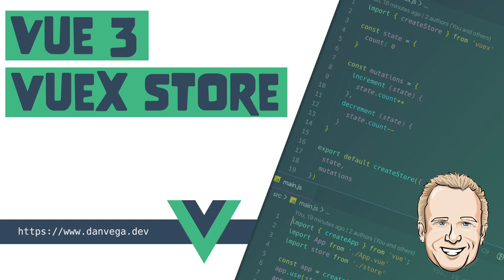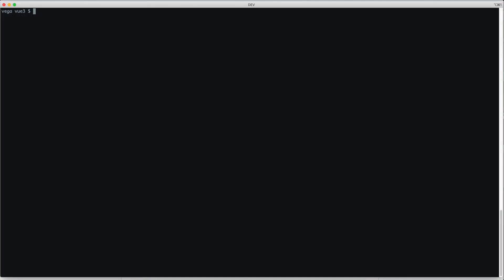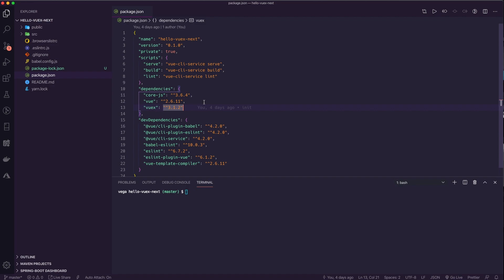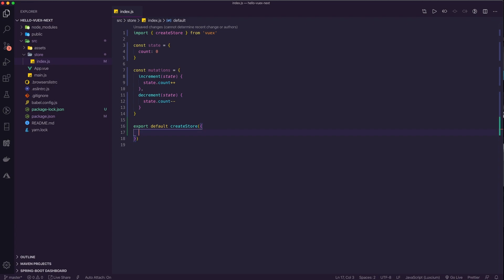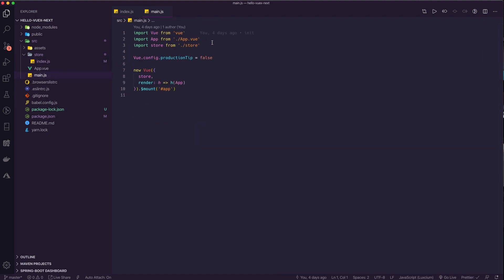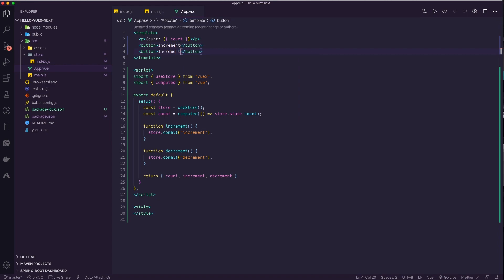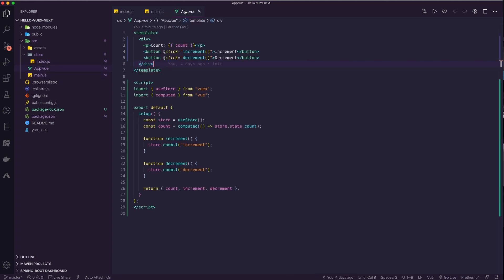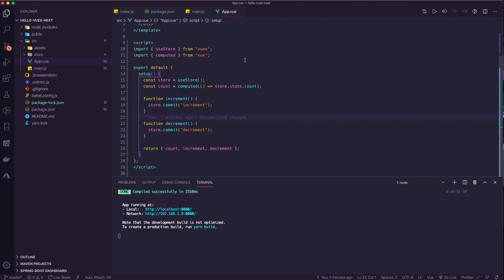How to use Vuex in your Vue 3 Applications: Use Vuex in the Composition API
In this tutorial, you will learn how to use Vuex in your Vue 3 applications. Vuex just released an alpha version 4.0 which will bring Vue 3 support to the state management library. You are going to learn how to set up a Vue 3 application using the Vue CLI and then add in the newest version of Vuex. You will learn how to create a store and use it in a simple counter component using the Vue 3 Composition API.

When you have completed this tutorial you should understand:
  ✅ How to create a new Vue application using the Vue CLI
  ✅ How to add the Vue CLI vue-next plugin
  ✅ Update Vuex to 4.0.0-alpha.1
  ✅ How to create a Vuex store in Vue 3
  ✅ How to use the Vuex store in Vue 3
  ✅ Create a simple counter component using Vue 3 Composition API